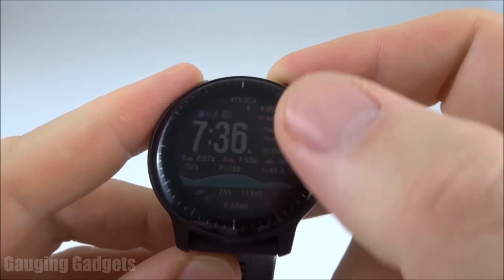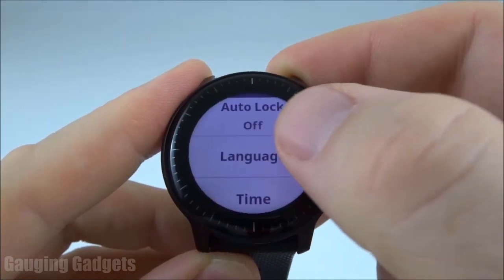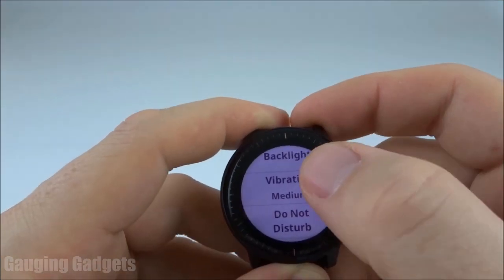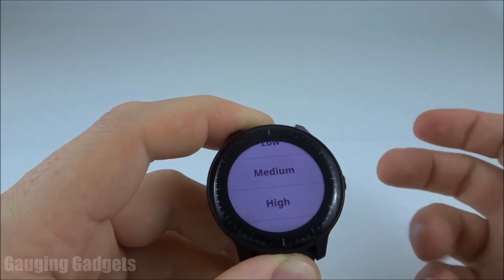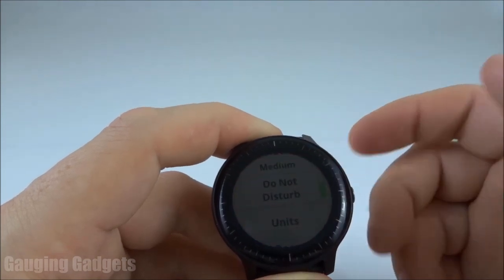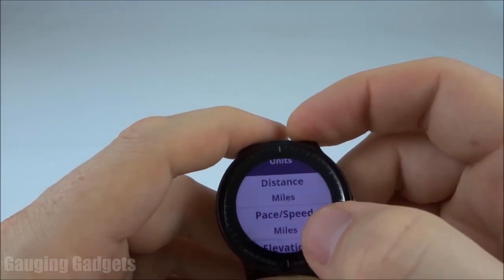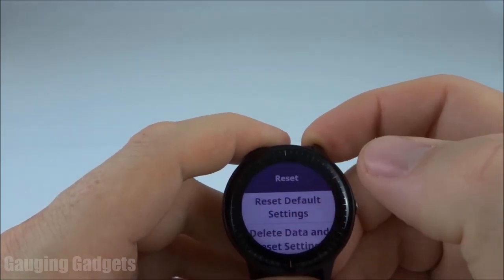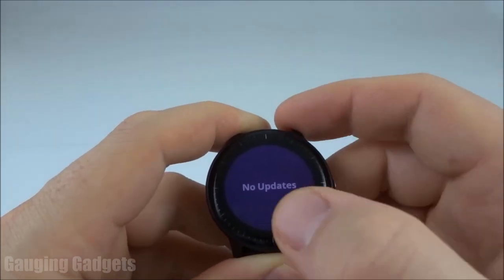System Settings - Garmin VivoActive 3 / Garmin VivoActive 3 Music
Looking to learn more about your Garmin Vivoactive 3? In this tutorial, I show you the system settings on your Garmin Vivoactive 3.

Garmin Vivoactive 3
Garmin Vivoactive 3 Music
Garmin Vivoactive 3 Refurbished

Useful Accessories 👇
Garmin Vivoactive 3 Extra Charging Cable
Garmin Vivoactive 3 Screen Protector
Garmin Vivoactive 3 Port Protector
Garmin Vivoactive 3 Replacement Watch Band

The Garmin Vivoactive 3 System Settings include the following:
 •  Auto Lock
 •  Language
 •  Time
 •  Date
 •  Physio TrueUp
 •  Backlight
 •  Vibration
 •  Do Not Disturb
 •  Units
 •  Data Recording
 •  USB Mode
 •  Reset
 •  Software Update
 •  About - Version